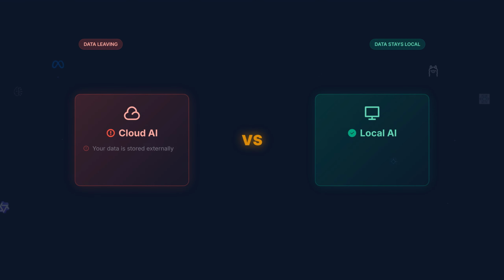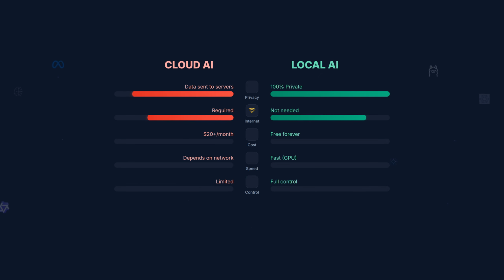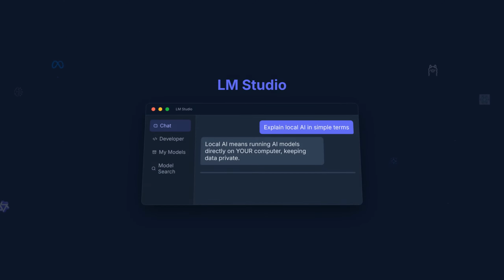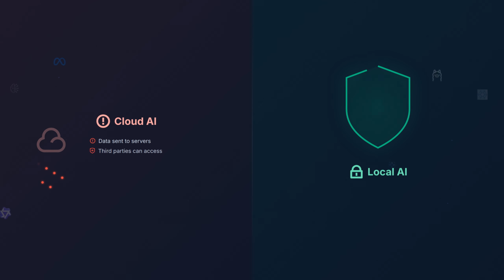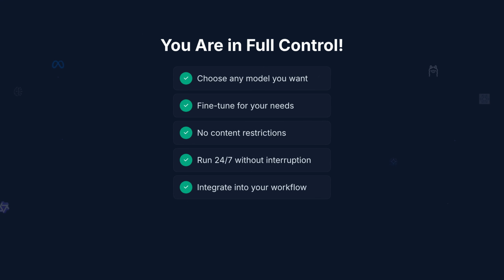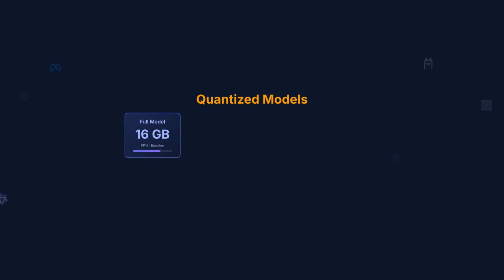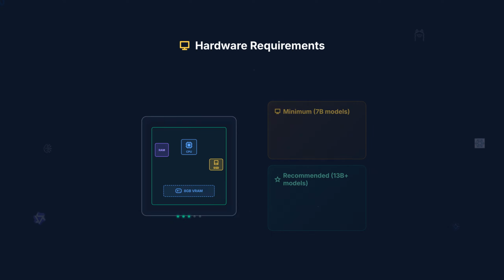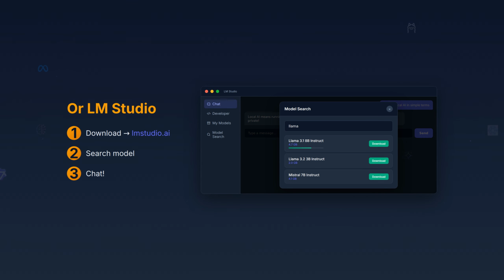Local AI is the Future — Run Powerful AI Offline, Free & Private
Discover why local AI is rapidly becoming the future of artificial intelligence. In this presentation, we break down how you can run powerful AI models directly on your own device, no internet required, no subscriptions, and complete privacy.